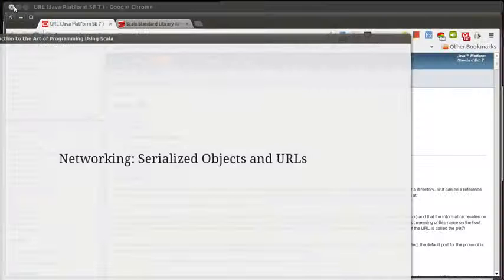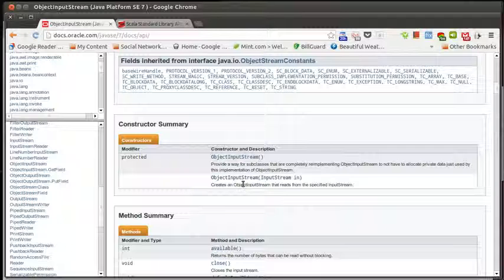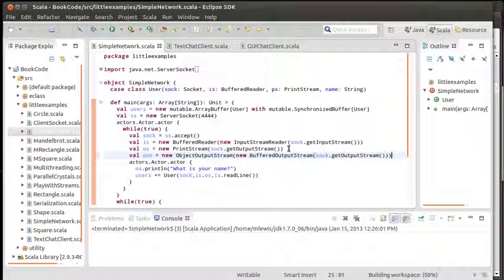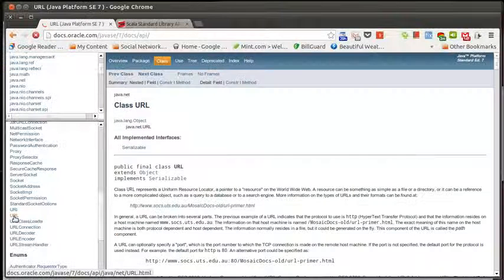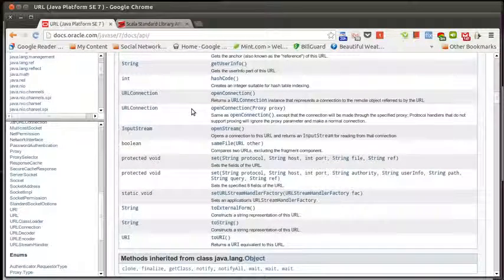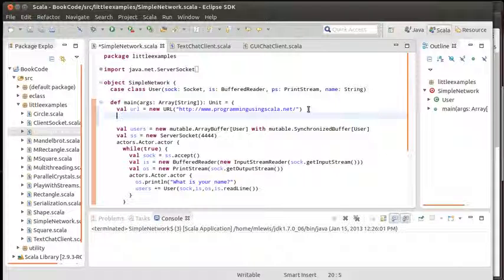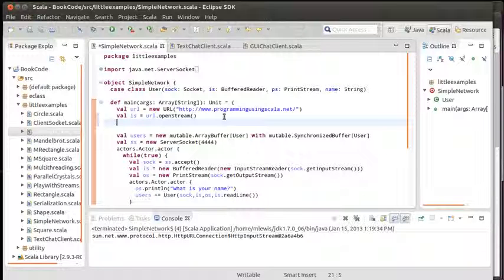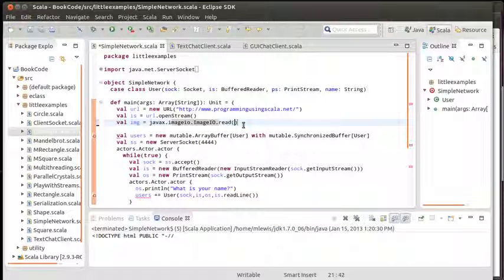Networking Serialized Objects and URLs using Scala